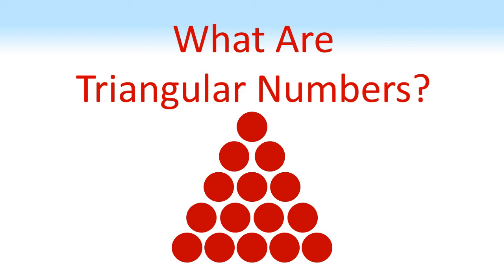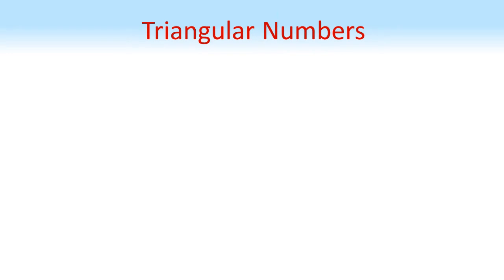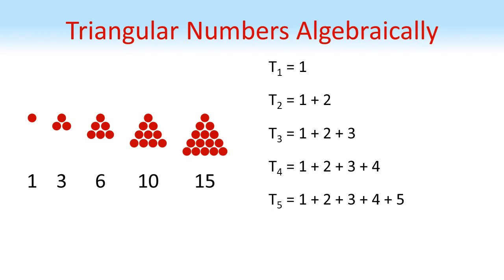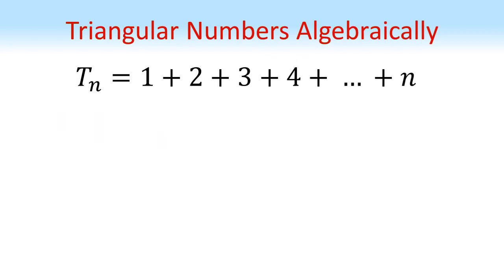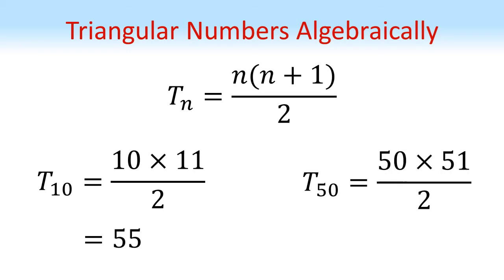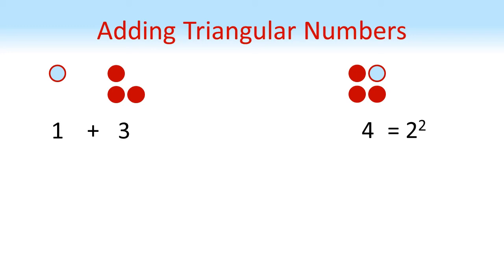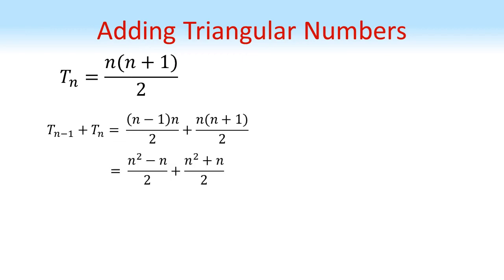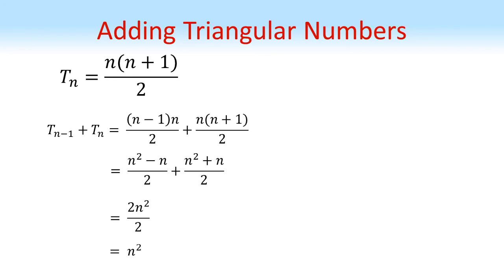What Are the Triangular Numbers? Popular Mathematical Sequences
Find out how the triangular numbers are constructed and how to find the nth term in the sequence in this quick maths video.
See how they can be described both pictorially and algebraically along with further interesting math facts.